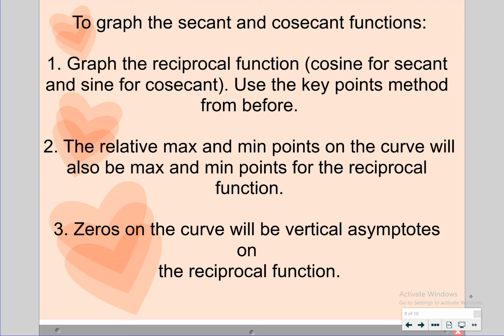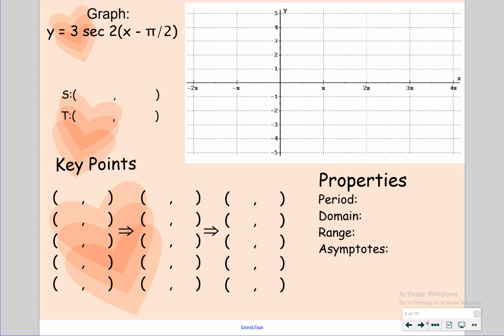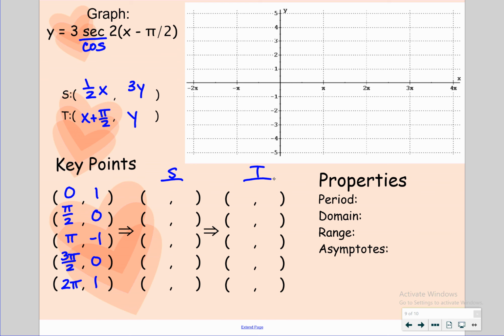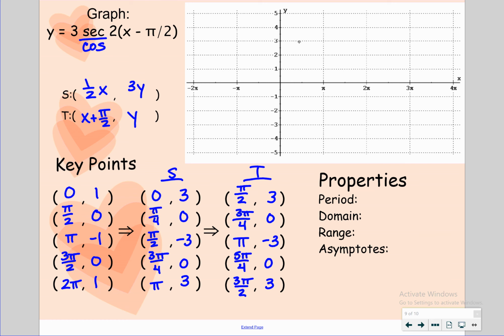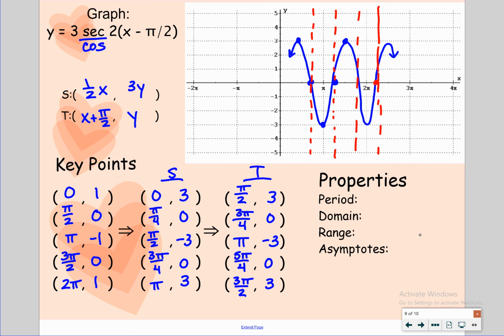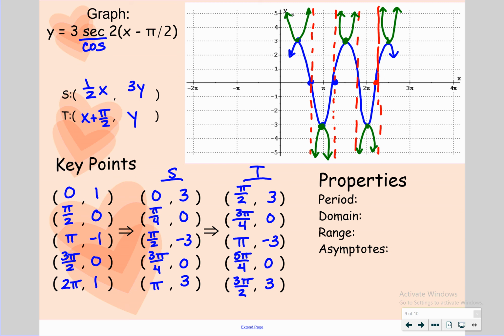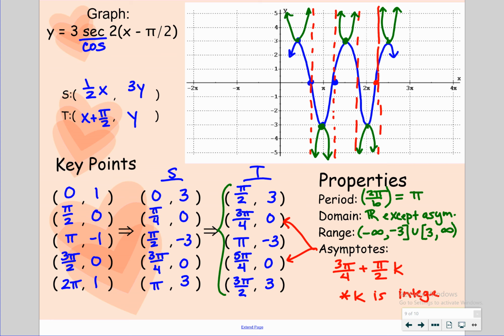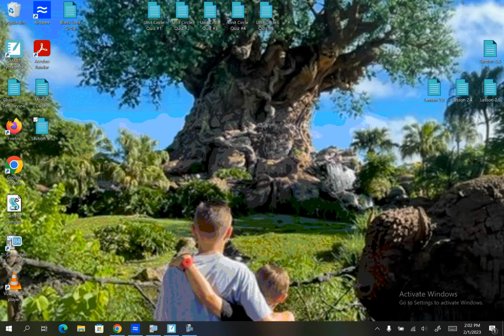February01 0202 Section 5 5 Day 2